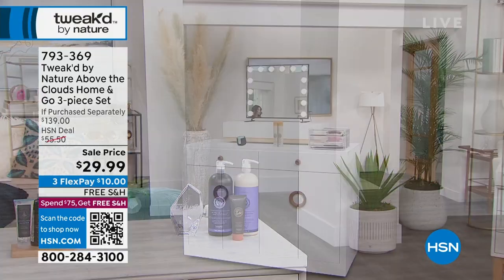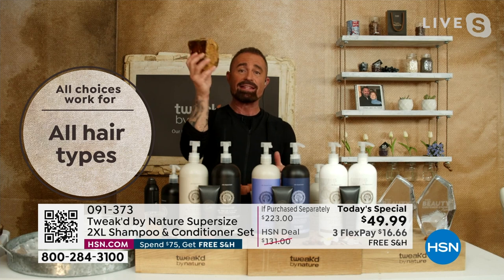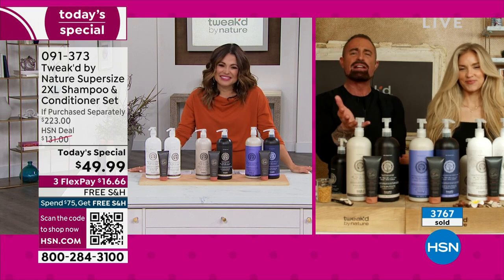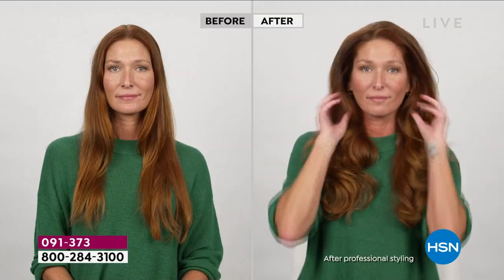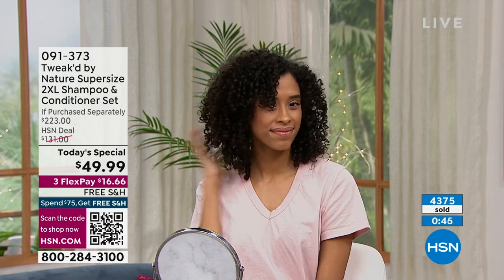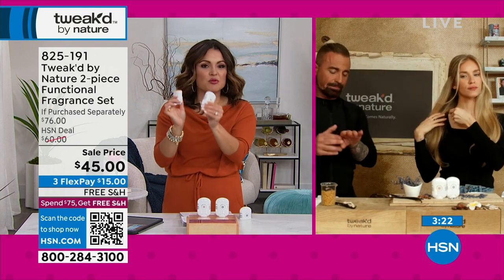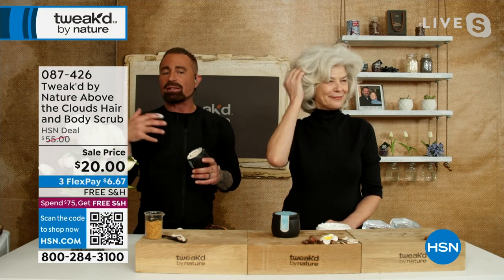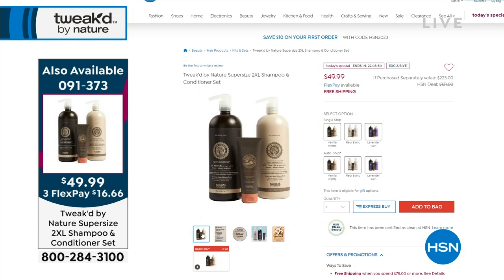HSN | Tweak'd Haircare - All On Free Shipping 01.11.2023 - 01 AM